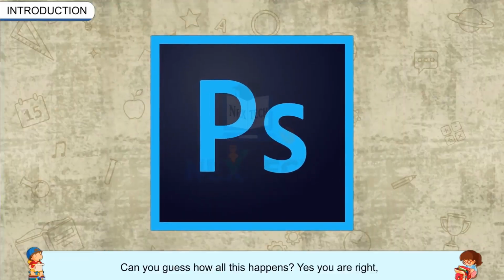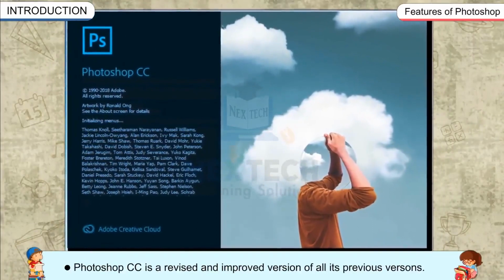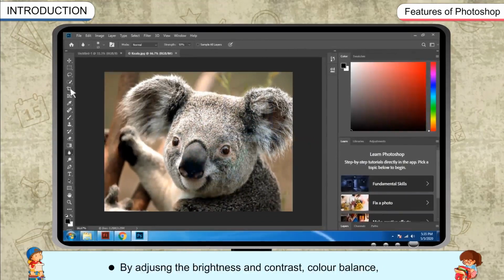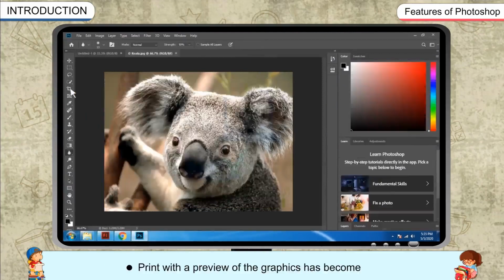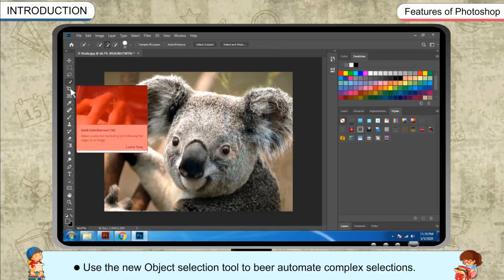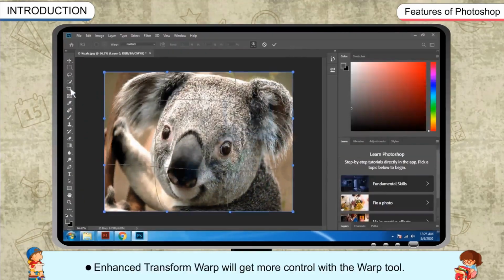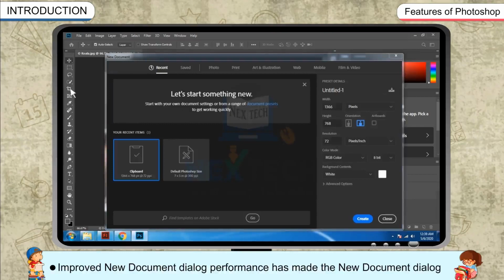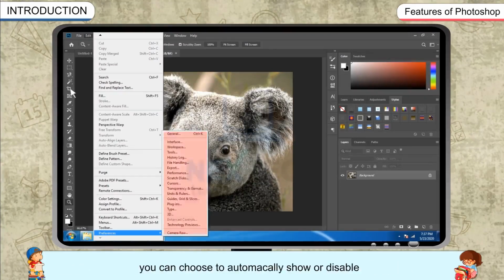Adobe Photoshop CC